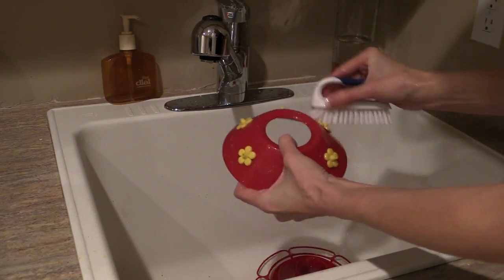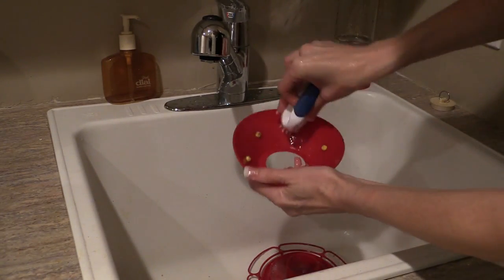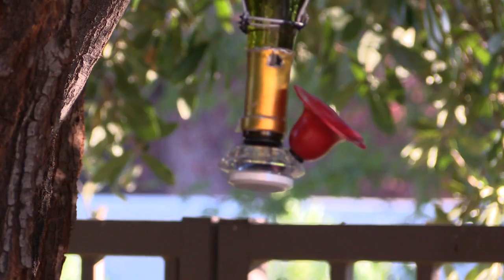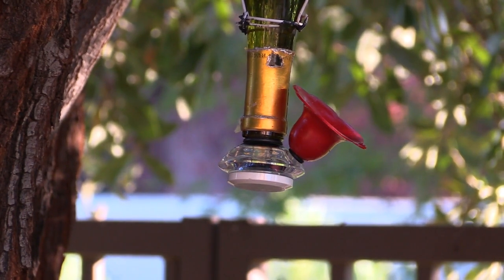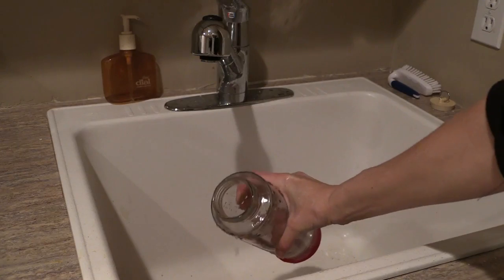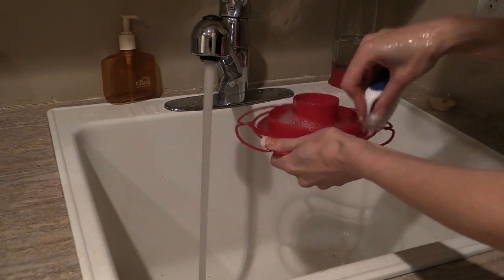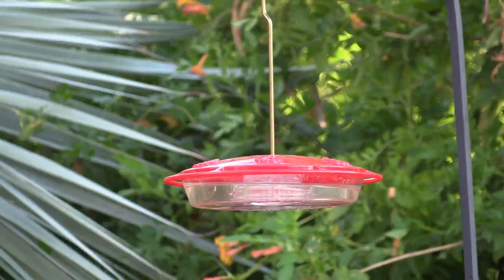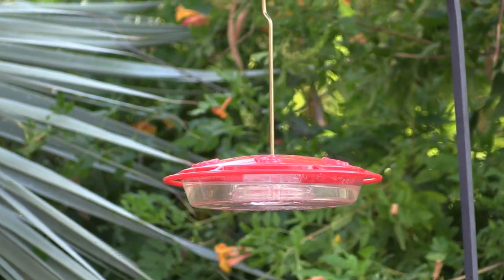Hummingbirds and other birds in our backyard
I cover what we feed them, the feeders, how we clean the feeders as well as LOTS of footage of the birds...including hand feeding hummingbirds.

Elle

Things You May Be Interested In
Mature Women of YouTube 100+ Fabulous Women of 45+!

Camera used: Canon Vixia HF G30
Movie editing software:  VideoPad